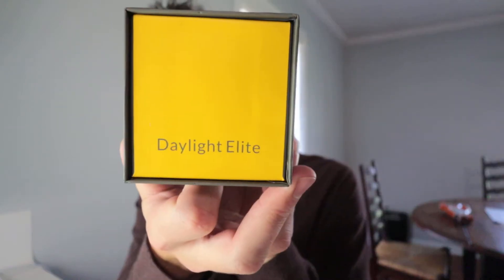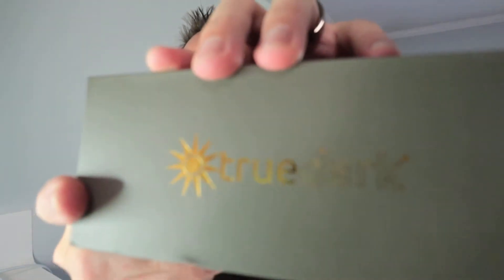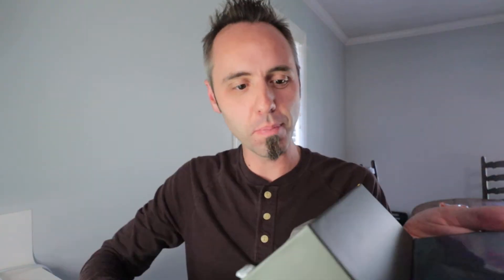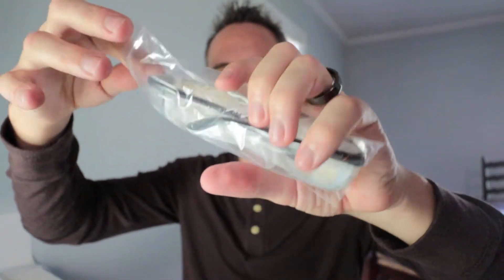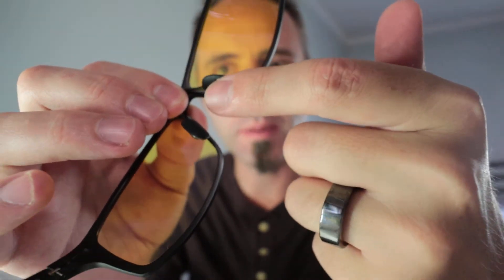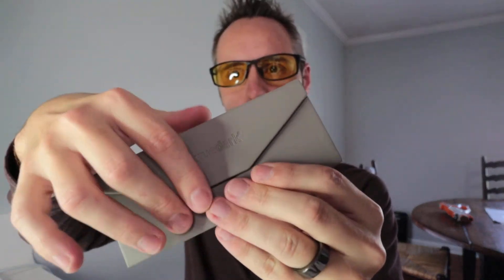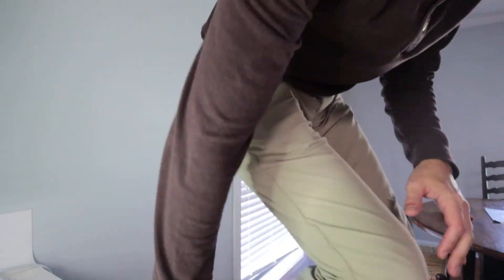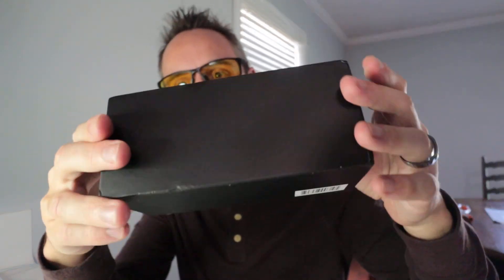Are These the Best Blue Light Blocking Glasses?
This is my authentic, unedited unboxing of TrueDark Daylight Elite Blue Light Blocking Glasses.

Dad Out!

1.

2. No purchase necessary.

3. The monthly prizes giveaway ends on the last day of the month. Winner will be announced via social media.